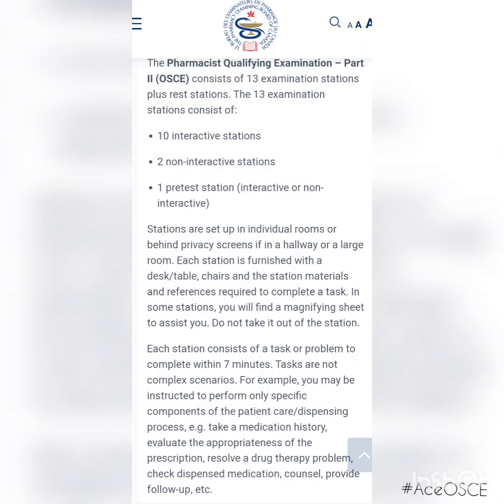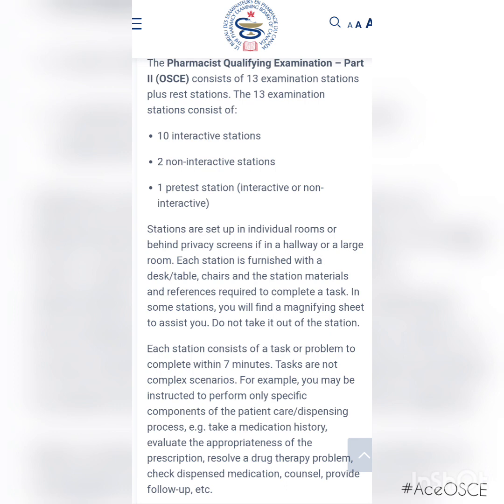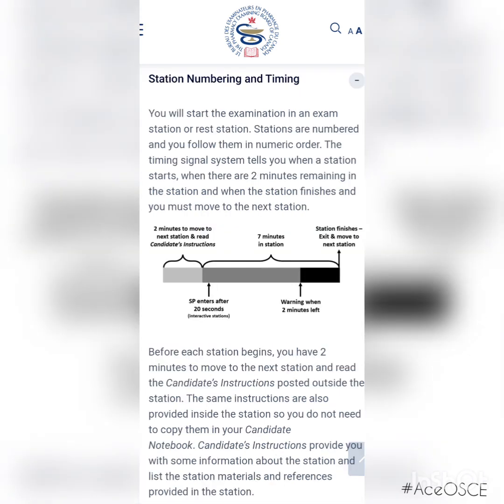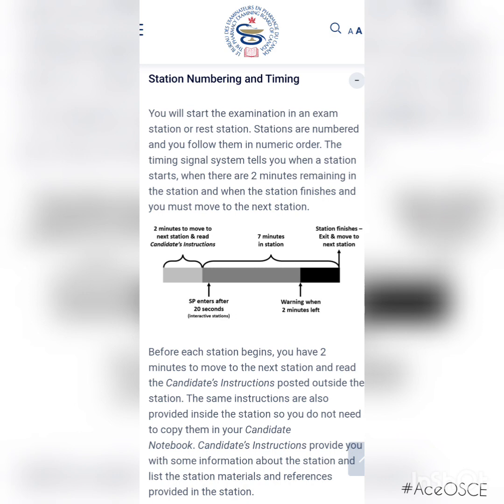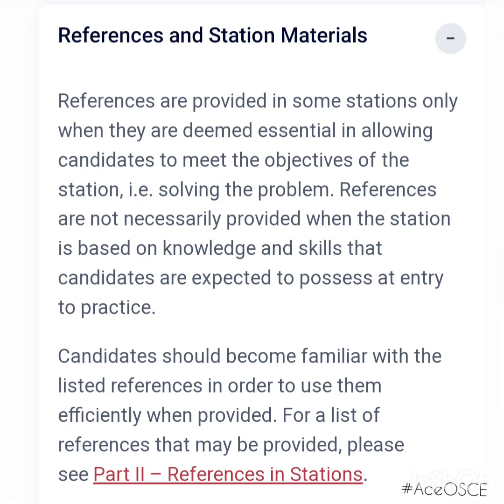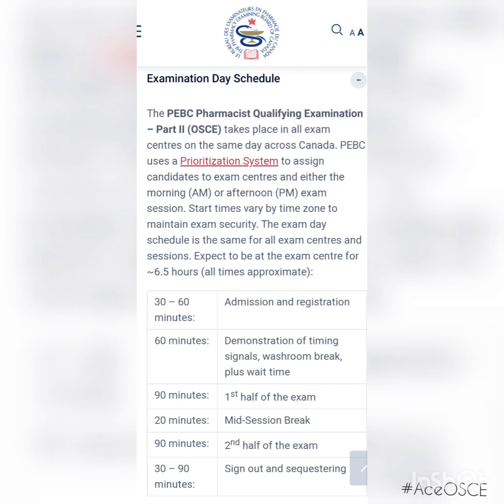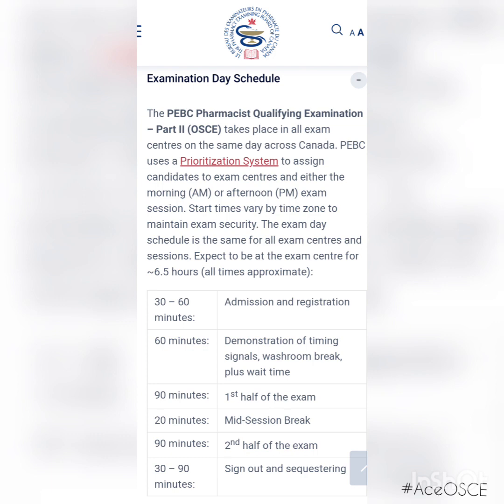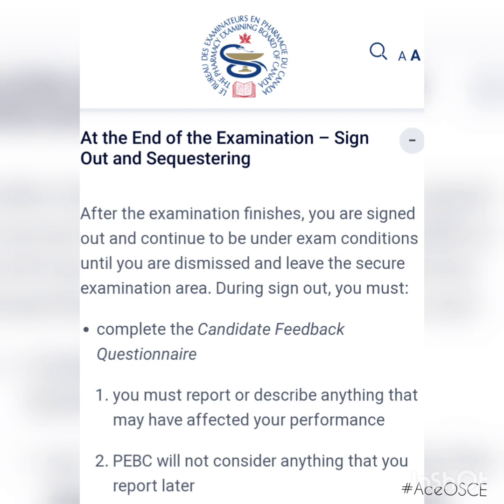PEBC OSCE case layouts and answering your FAQs with AceOSCE ✨⭐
✨Check us out for PEBC EE / OSCE practice and learn how we can help you in your prep on our website at AceOSCE.mailchimpsites.com !

✨follow our FB group PEBC OSCE PREP AceOSCE for regular tips for cracking the PEBC

All pictures ,if any, have been sourced from the PEBC website as indicated in certain slides.